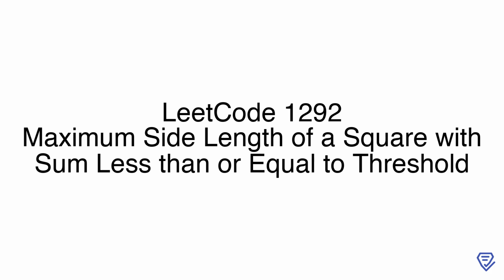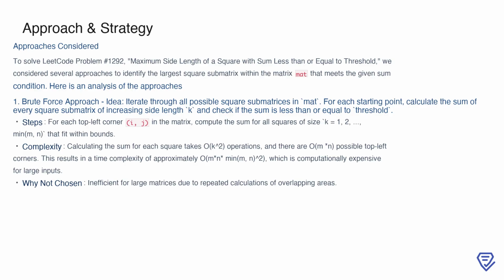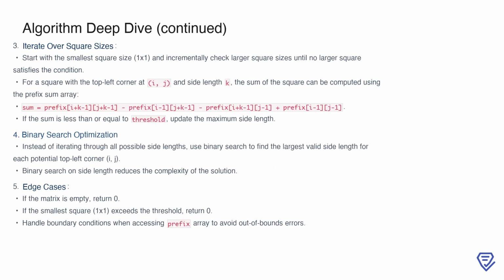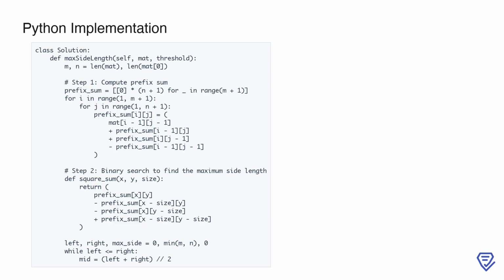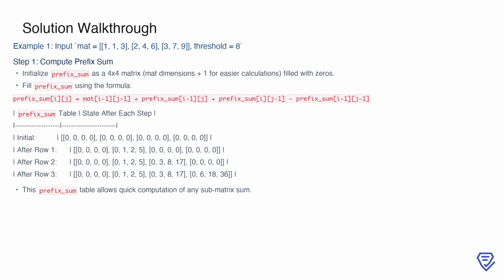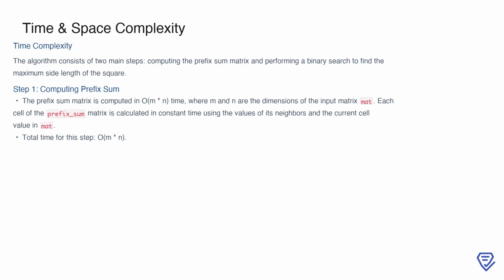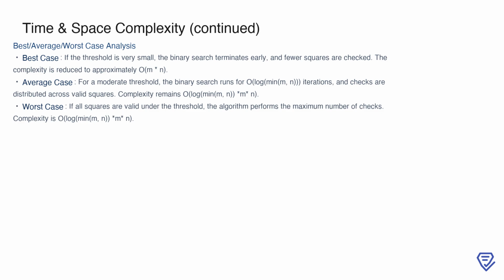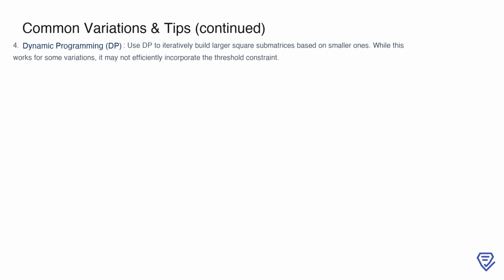LeetCode 1292: Maximum Side Length of a Square with Sum Less than or Equal to Threshold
Difficulty: Medium

📚 Topics: Array, Binary Search, Dynamic Programming, Math, Sliding Window

⏱️ Timestamps:
00:00 - LeetCode 1292: Maximum Side Length of a Square with Sum Less than or Equal to Threshold
00:22 - Problem Statement
01:05 - Problem Statement (continued)
01:36 - Problem Statement (continued)
02:06 - Problem Statement (continued)
02:38 - Problem Statement (continued)
03:31 - Approach & Strategy
04:28 - Approach & Strategy (continued)
05:29 - Approach & Strategy (continued)
06:13 - Approach & Strategy (continued)
06:51 - Algorithm Deep Dive
07:46 - Algorithm Deep Dive (continued)
08:47 - Algorithm Deep Dive (continued)
09:38 - Algorithm Deep Dive (continued)
10:42 - Python Implementation
12:07 - Python Implementation (continued)
13:09 - Java Implementation
14:06 - Java Implementation (continued)
15:03 - Solution Walkthrough
16:14 - Solution Walkthrough (continued)
17:12 - Solution Walkthrough (continued)
18:14 - Solution Walkthrough (continued)
19:07 - Time & Space Complexity
19:53 - Time & Space Complexity (continued)
21:00 - Time & Space Complexity (continued)
21:42 - Time & Space Complexity (continued)
22:41 - Time & Space Complexity (continued)
23:36 - Common Variations & Tips
25:02 - Common Variations & Tips (continued)
26:10 - Common Variations & Tips (continued)
27:20 - Common Variations & Tips (continued)
27:56 - Conclusion
28:13 - Thank You!